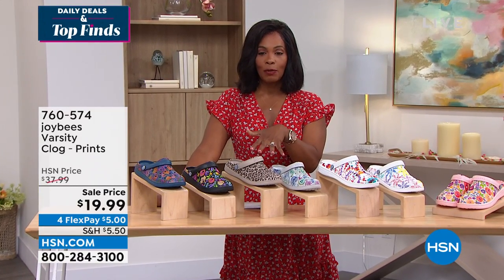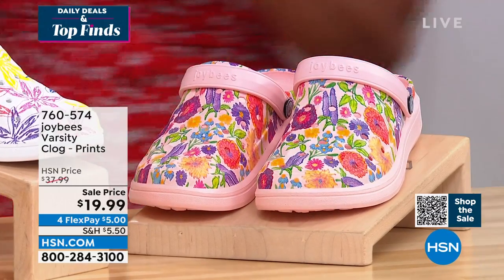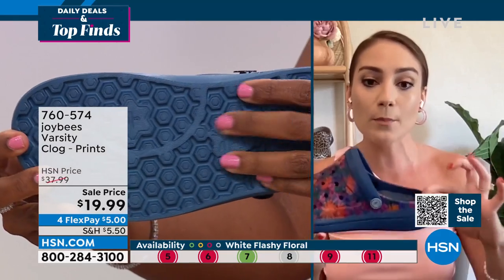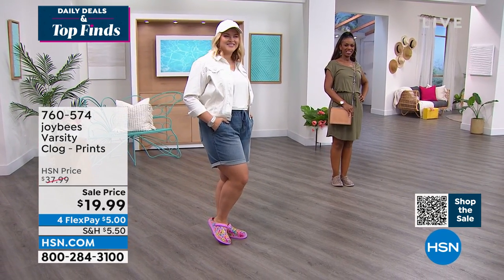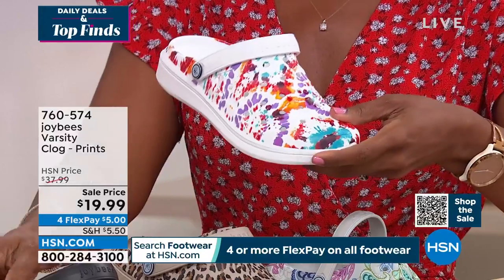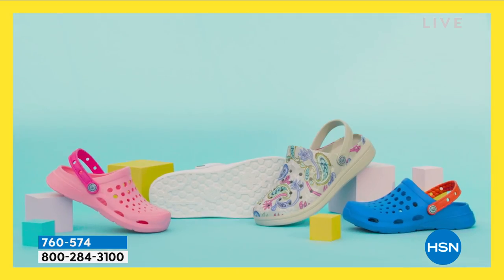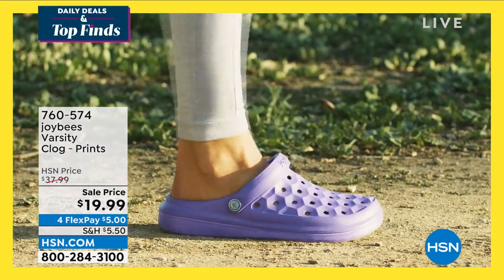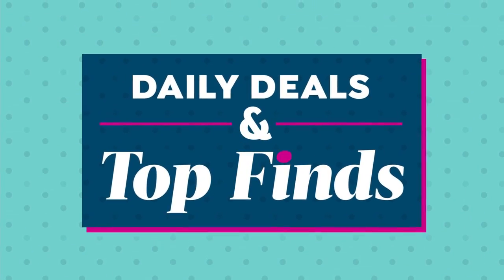joybees Varsity Clog Prints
Treat your feet to massaging arch support and supersoft honeycomb pillows inside these lightweight EVA clogs.